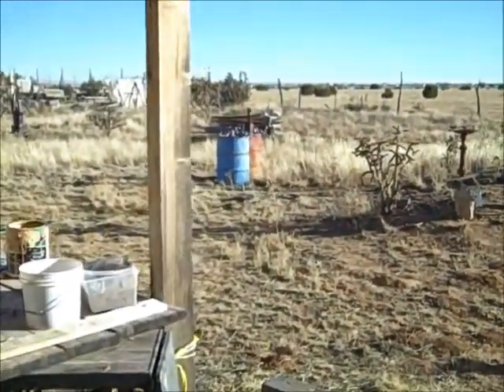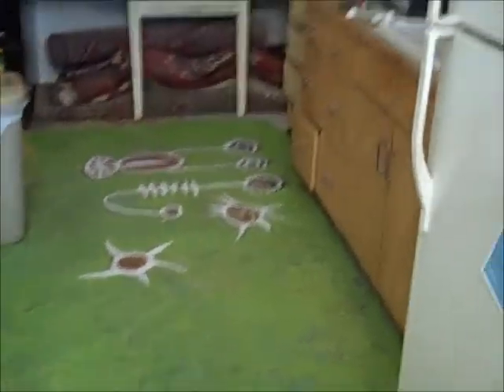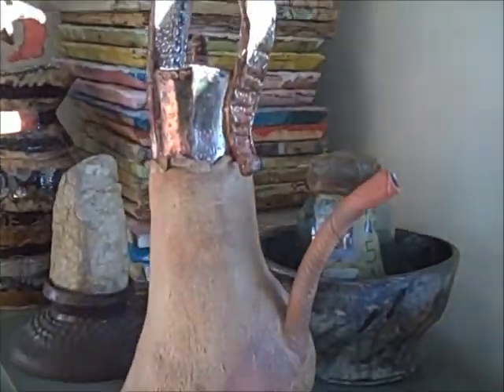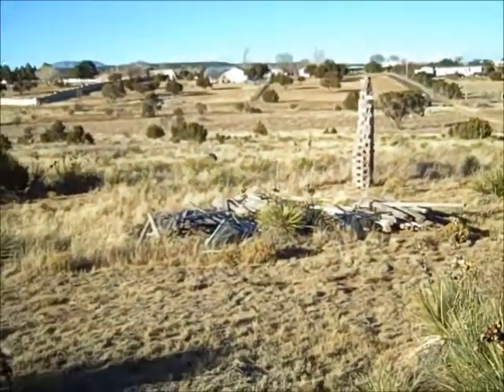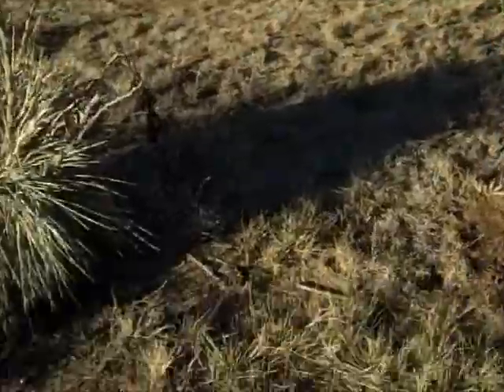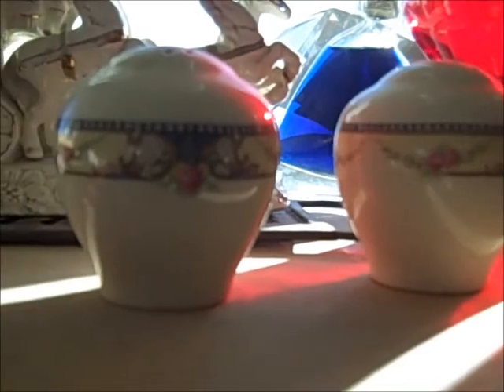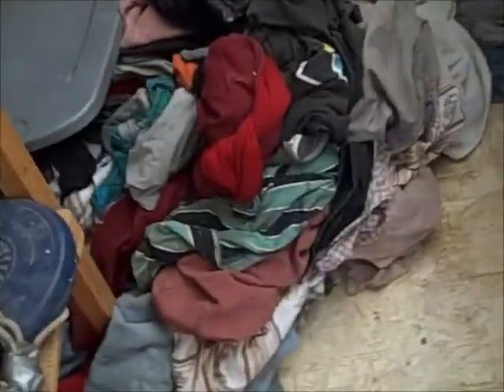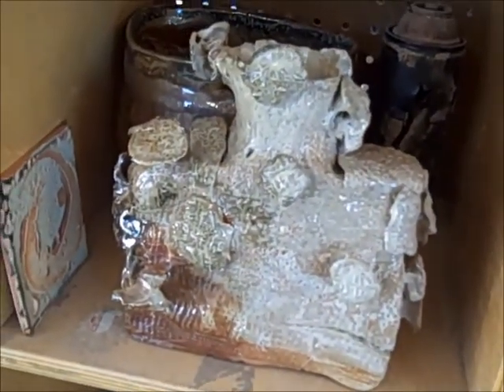1,12,18 the WORK goes on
and yet another INSTALLMENT of 'not just boring, but SUPER boring' look into my life.